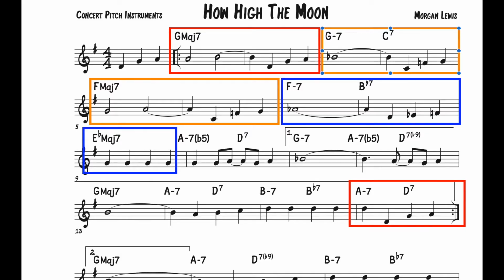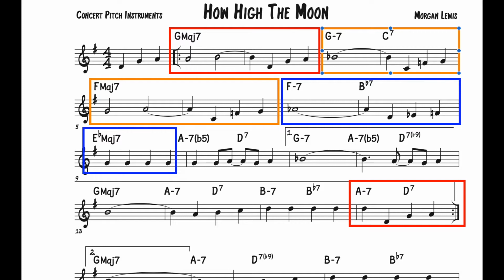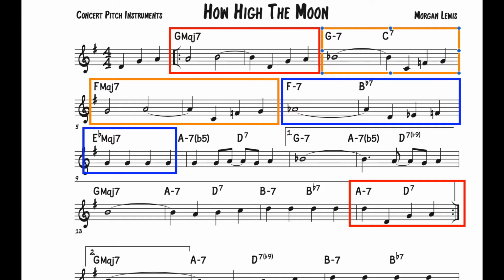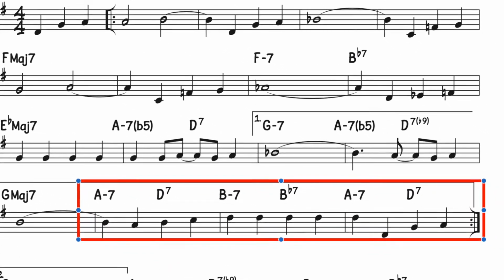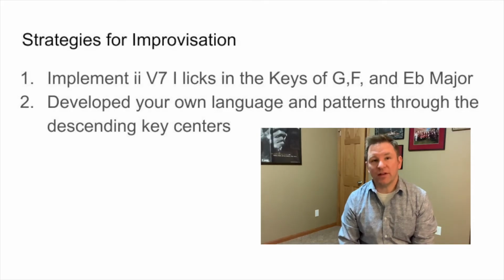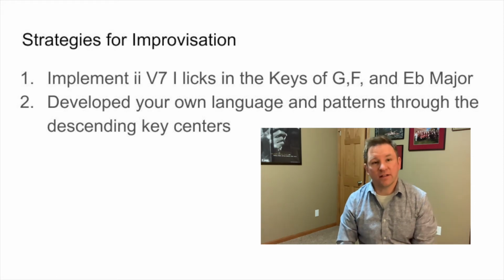Analysis: How High the Moon